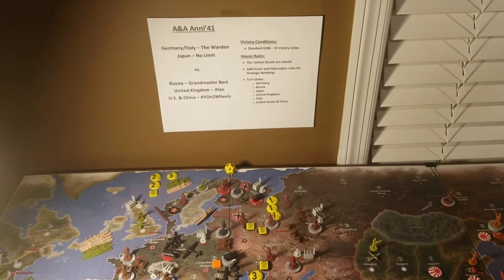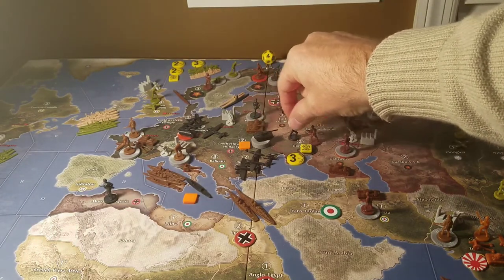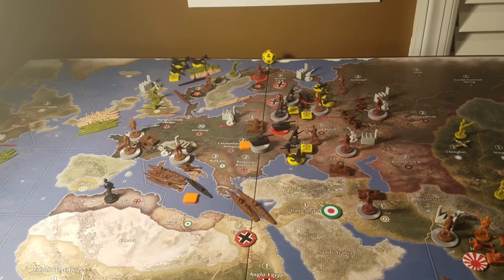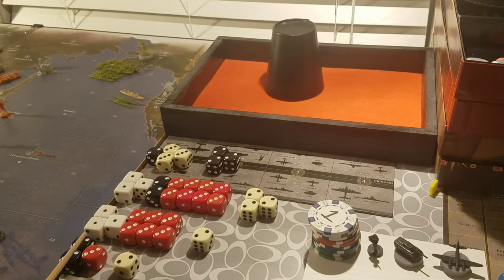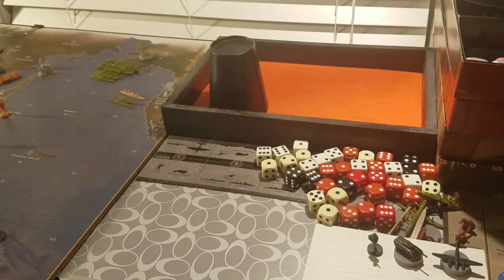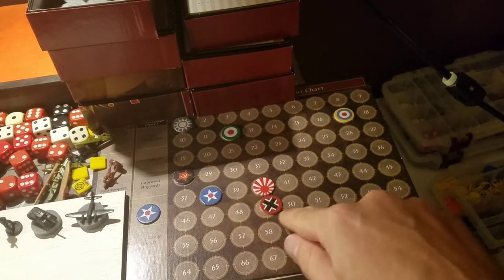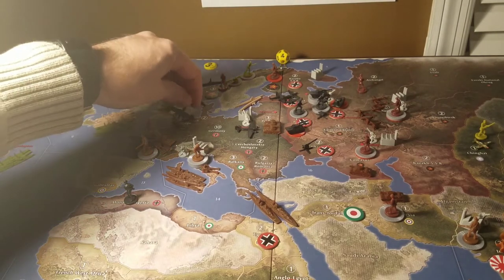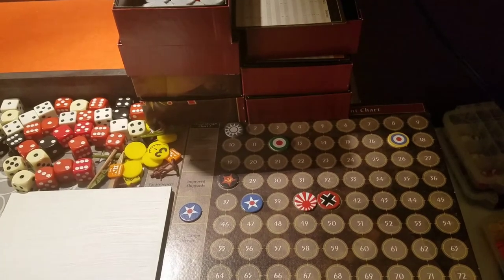A&A Anni'41 -- Germany Turn 4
Germany pushes deeper into Russia while keeping the US/UK at bay!